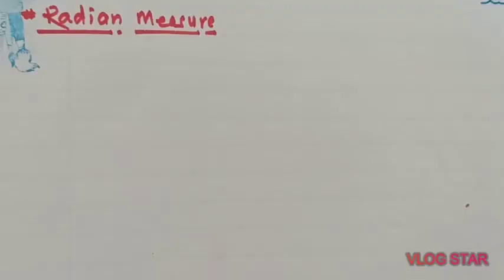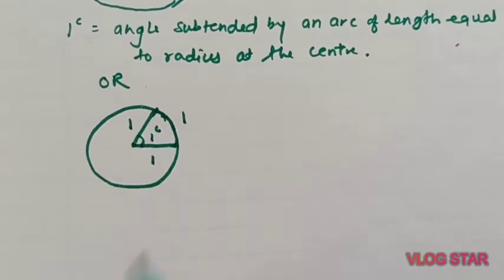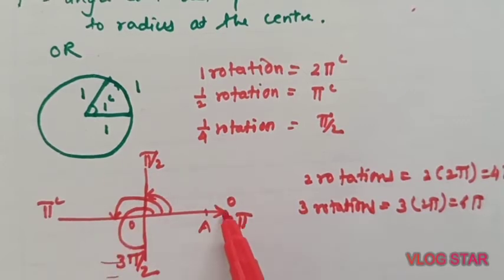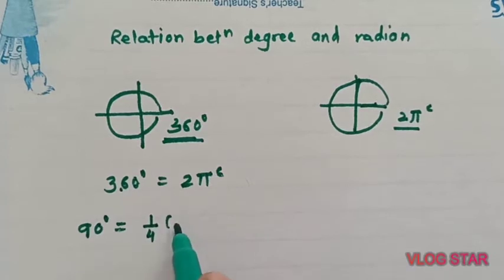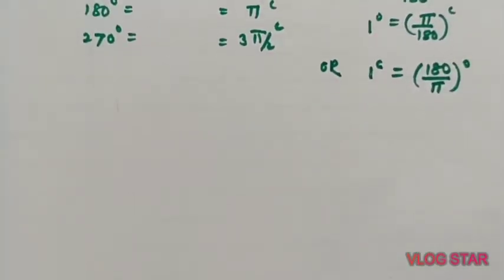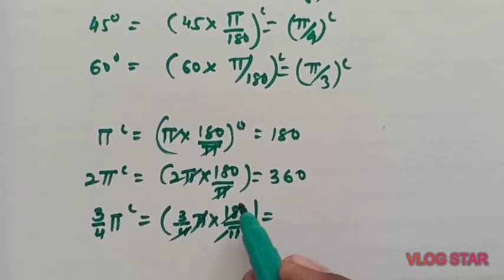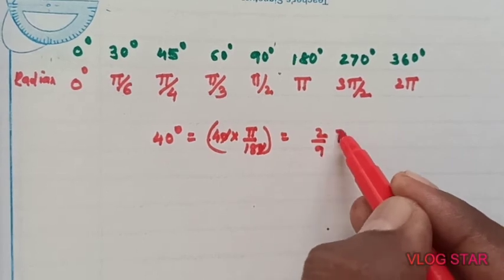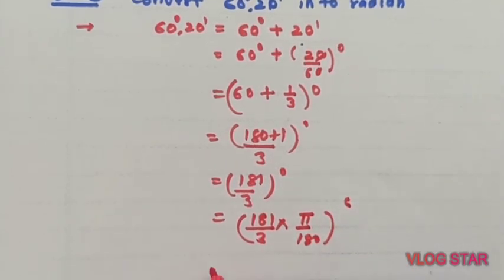CBSE XI | Angles Radian measure | Relation between degree and radian| vishwanath Sir